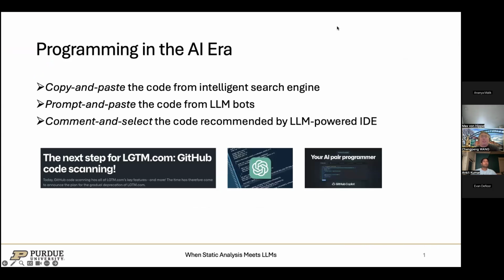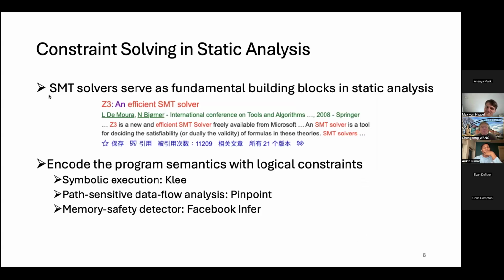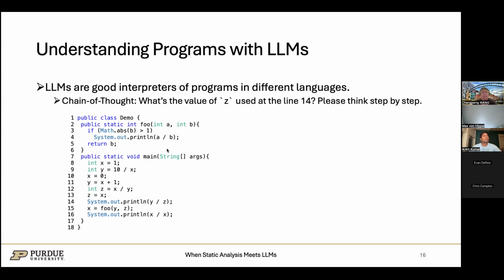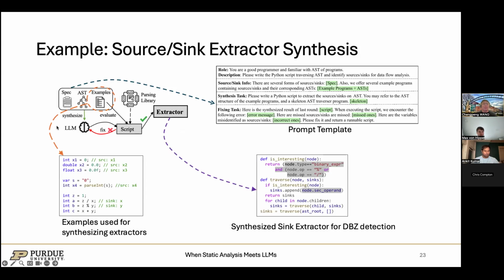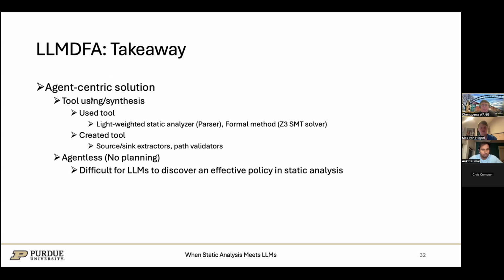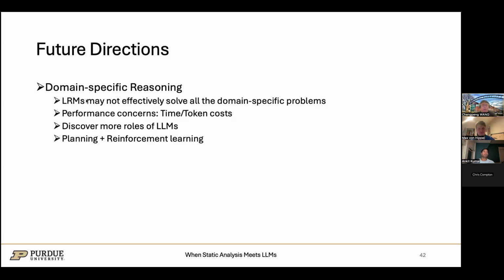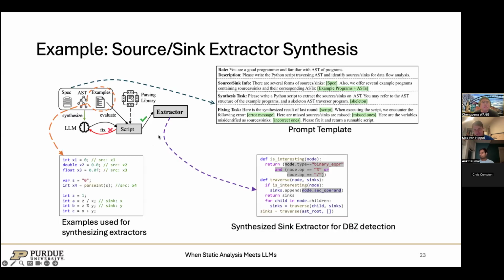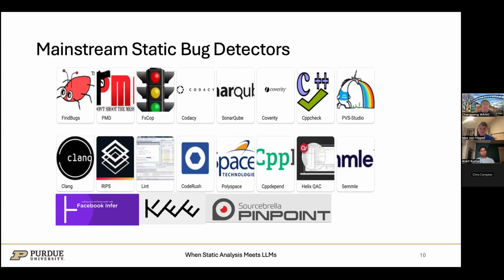Chengpeng Wang - When Static Analysis Meets Large Language Models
⁠Chengpeng Wang⁠ is a post-doc at Purdue, working with Prof. ⁠Xiangyu Zhang⁠. His research focuses on program analysis, especially software analysis, and in particular how existing analysis techniques intersect with emerging approaches from AI such as Large Language Models. Today Chengpeng joined us to talk about his recent NeurIPS paper proposing a novel static analysis technique based on LLMs. The technique is very interesting and highly informed by prior works in the static analysis space, but leverages LLMs as a kind of "oracle" to solve problems which, when handled statically, quickly become untenable. This was a really interesting talk and we're very greatful that Chengpeng took time out of his Sunday afternoon to talk to us!